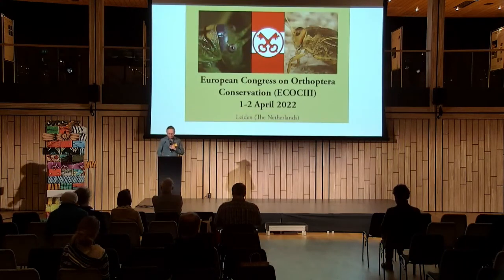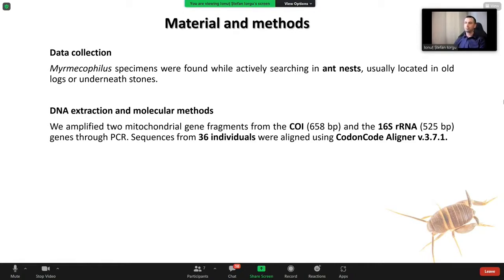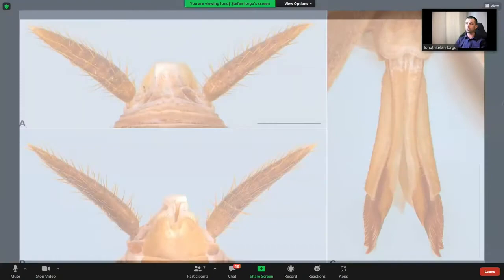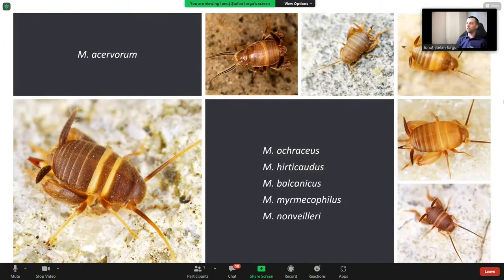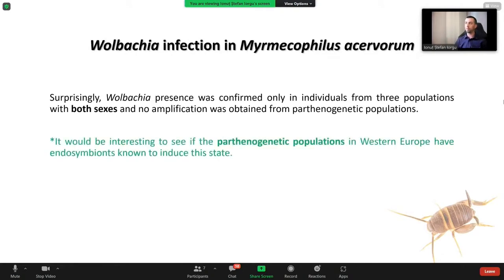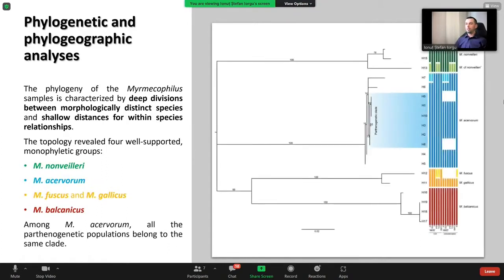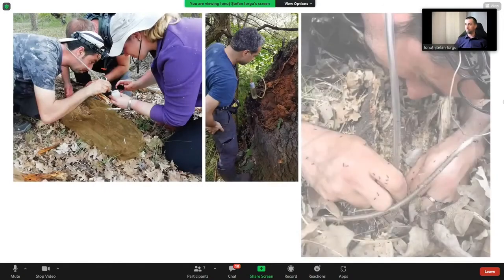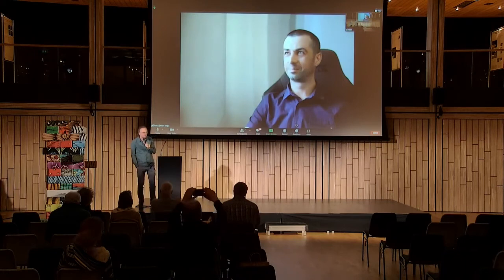7. Ionut Iorgu: Crickets and their secrets: Myrmecophilus acervorum is not always parthenogenetic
7. Ionut Stefan Iorgu, Thomas Stalling, Dragan Chobanov, Gellért Puskás, Gergely Szövényi, Elena Iulia Iorgu: Crickets and their secrets: Myrmecophilus acervorum is not always parthenogenetic

European Congress on Orthoptera Conservation III (Leiden): 2-IV-2022. Organisation by Naturalis Biodiversity Center & EIS Kenniscentrum Insecten. Program